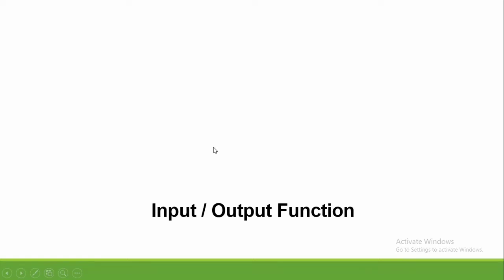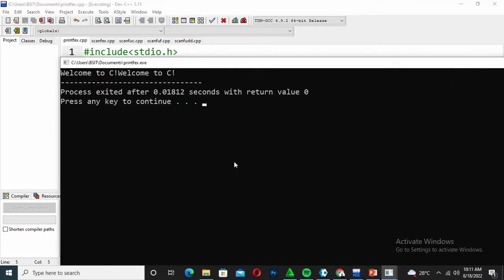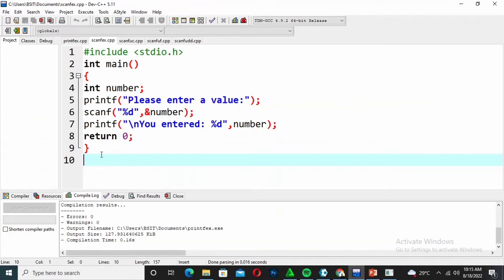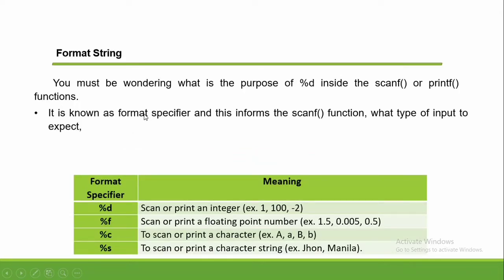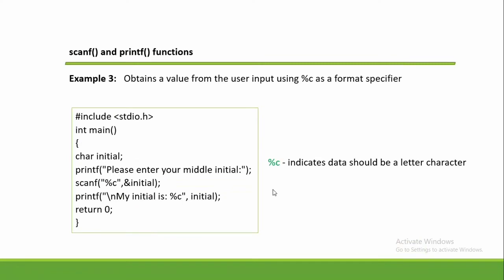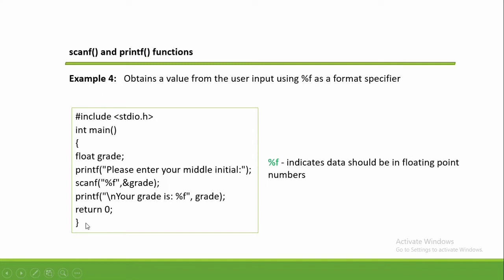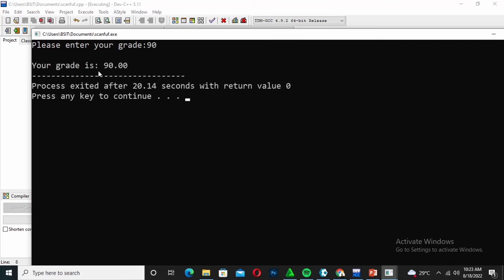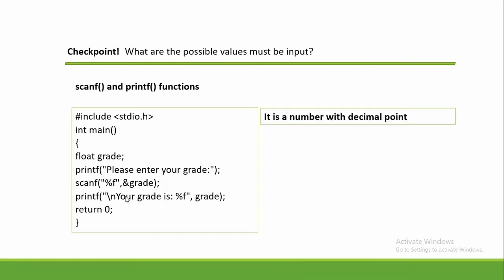Lesson 1.3 Input / Output Function